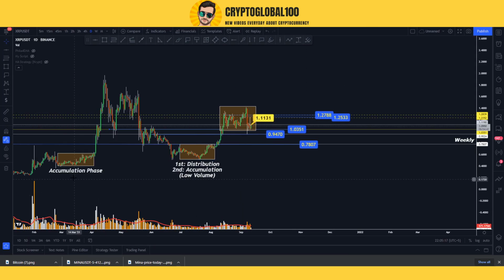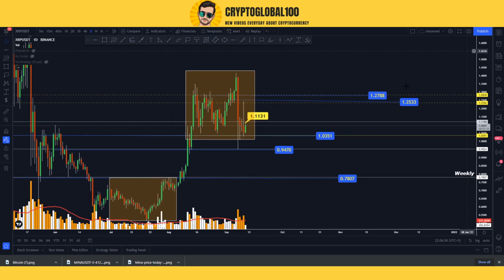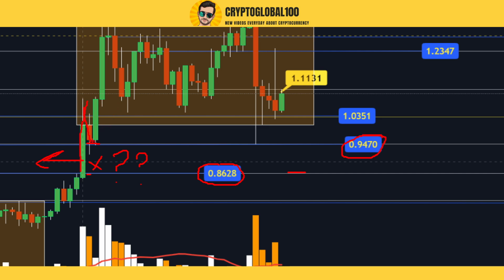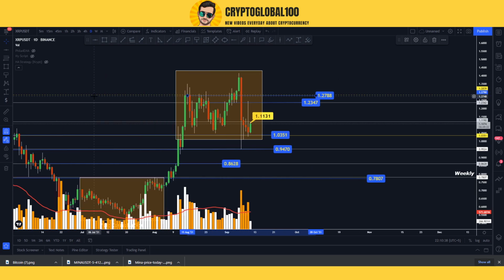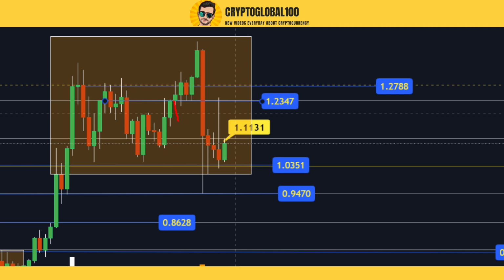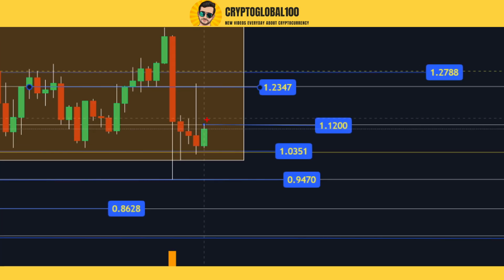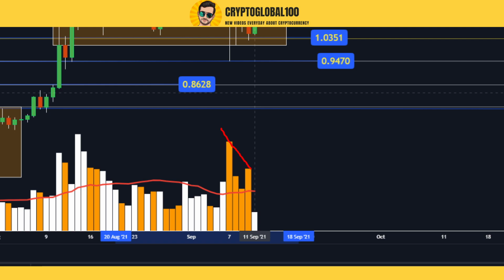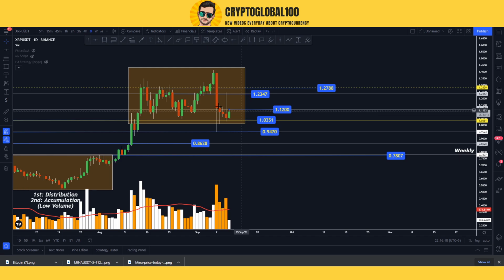XRP Price Prediction 2021 | Ripple Price Prediction 2021 | XRP Support Broken